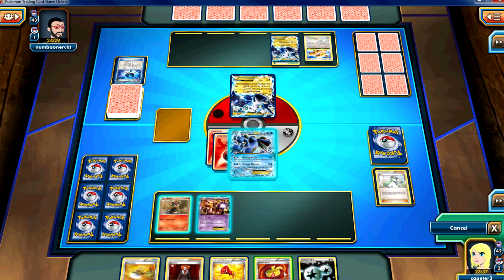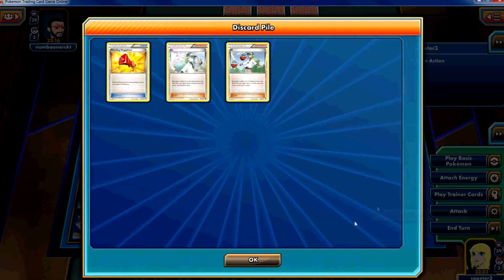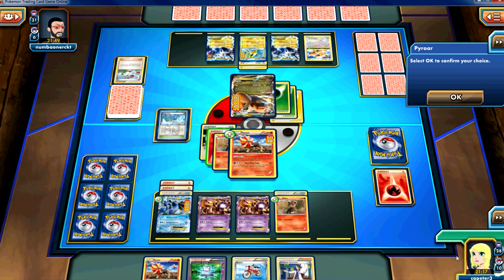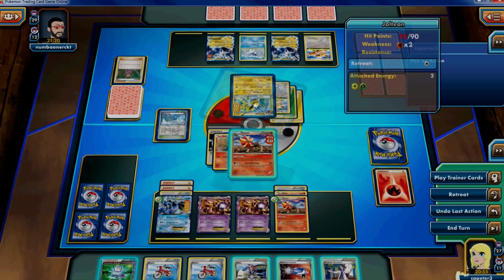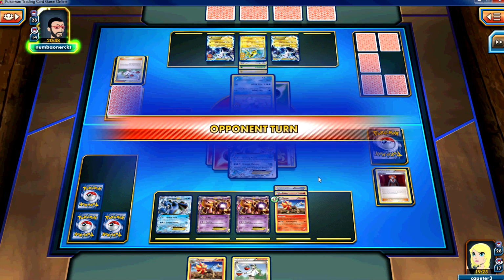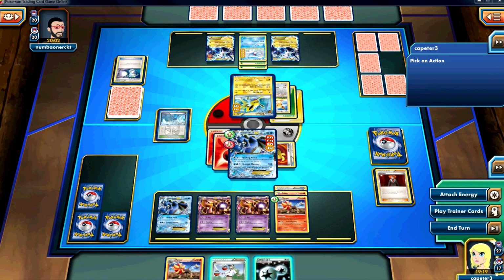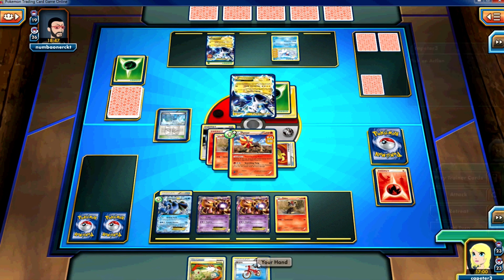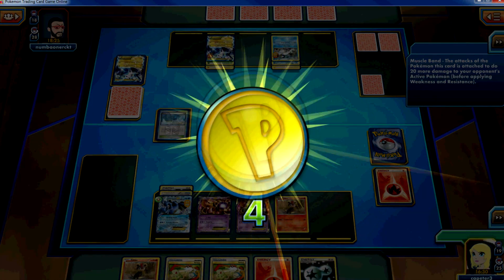Pokemon Battle - Seismitoad Pyroar vs Dragonite Jolteon